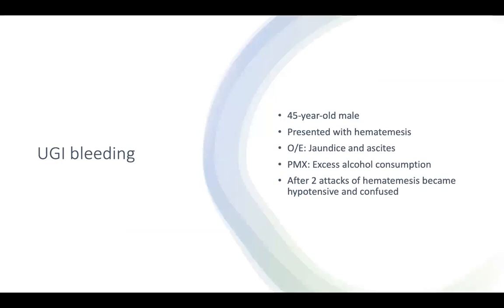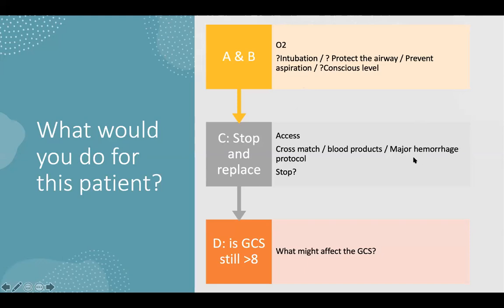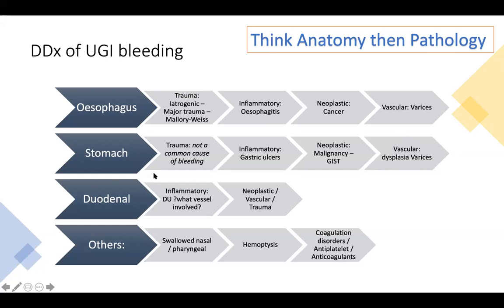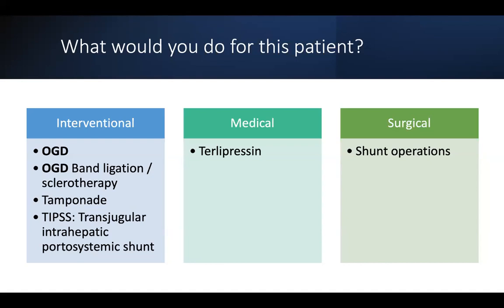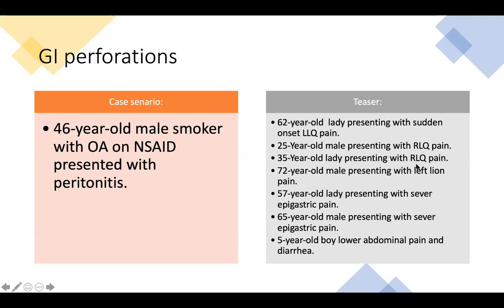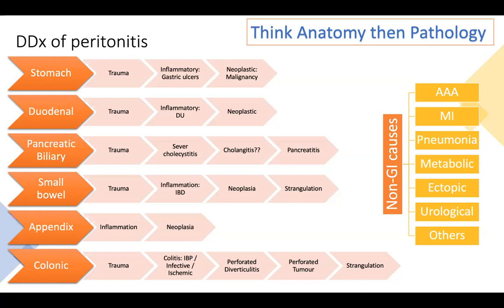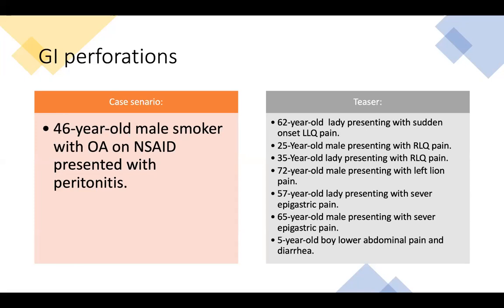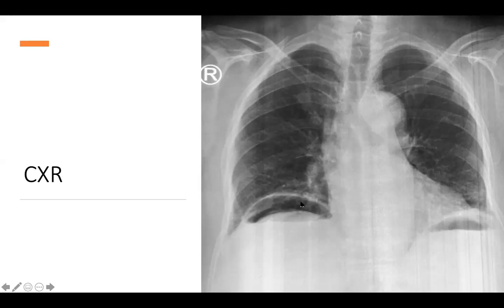MRCS OSCE - العناية المركزة - المحطة 1 - 2021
للزملاء المتقدمين لامتحانات اجنبية زي
MRCS , MRCOG
كان ليا الشرف مساهمتي في كورس
OSCE
و للزملاء اللي منتقلين حديثا للعمل بالمملكة المتحدة او بينوو العمل فيها دا فيديو مهم جدا ليهم